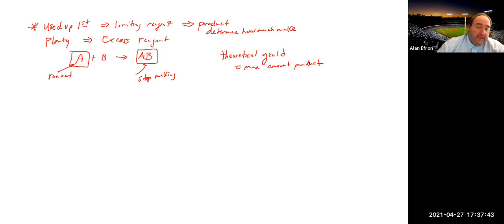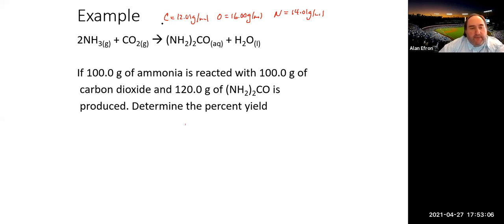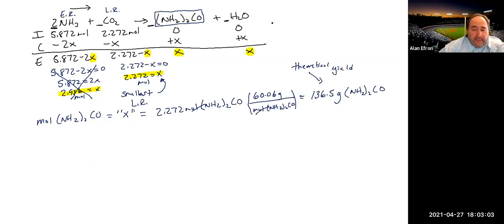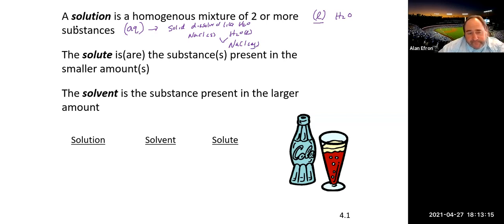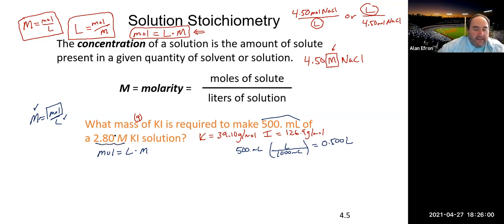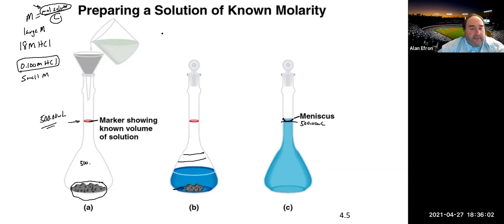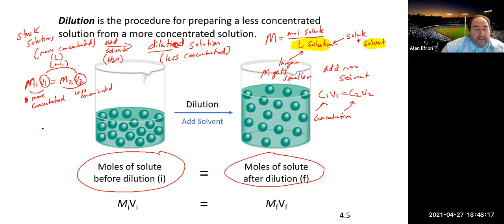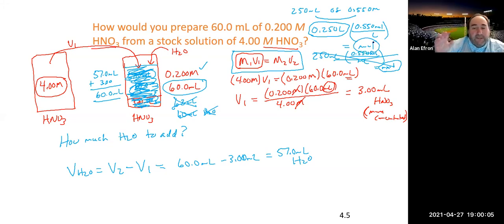Chem 200A Lecture 4/27/21 (Stoichiometry and Solution)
We lectured on Stoichiometry and Solution